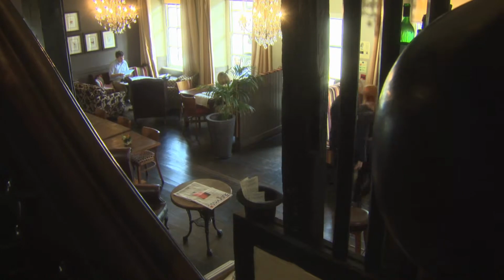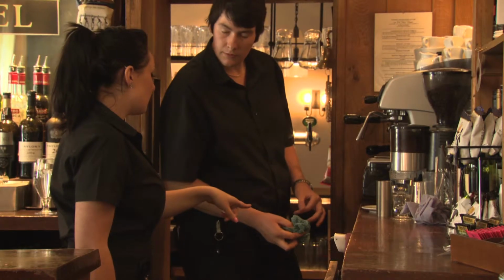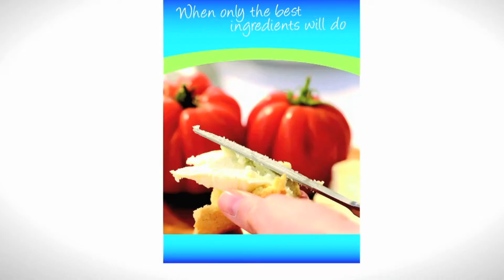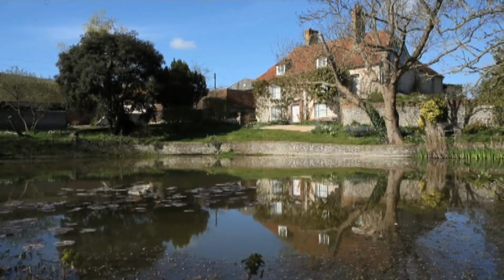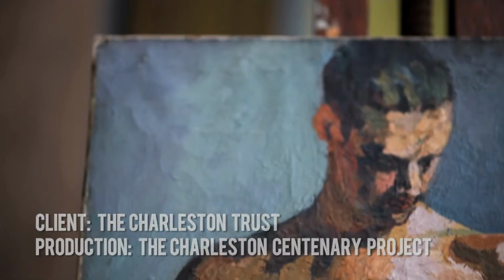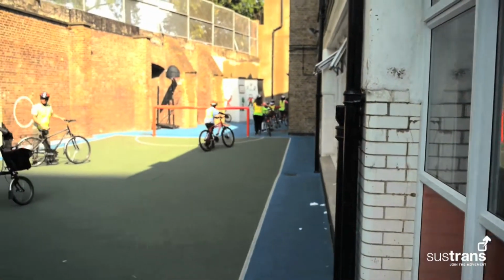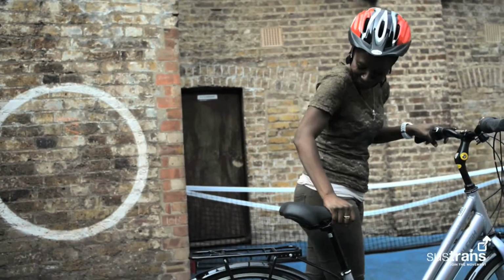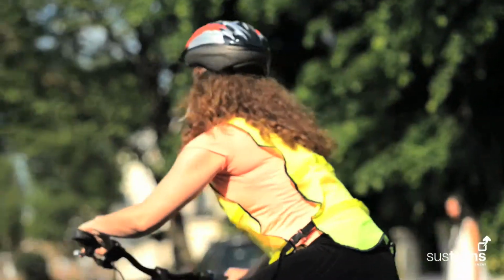OPUS Films - Corporate, Public Sector and Charity Video Production (Aberdeen,Glasgow,Edinburgh)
We produce Commercials, Corporate Videos, Training Films, Viral Marketing, Web Films and Event Films. Based in Montrose, Angus we cover the whole of the UK, but our main focus is on Edinburgh, Glasgow, Aberdeen, Dundee, Inverness, Montrose, Brechin, Arbroath, Forfar, Kirriemuir.